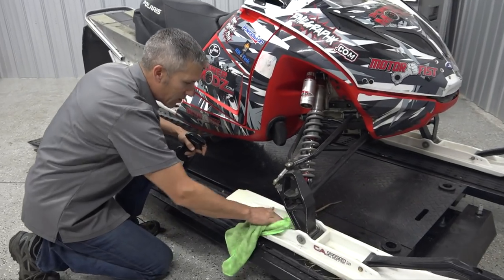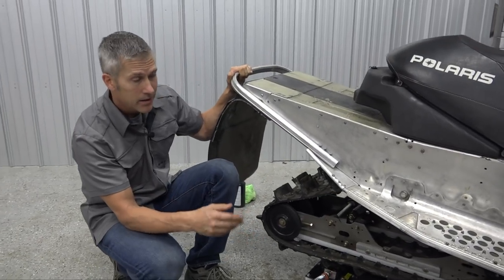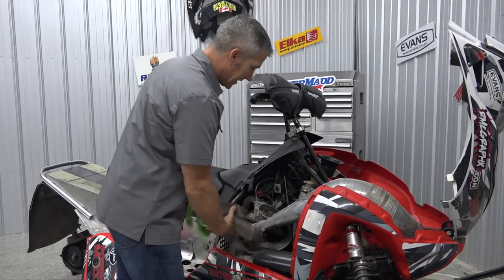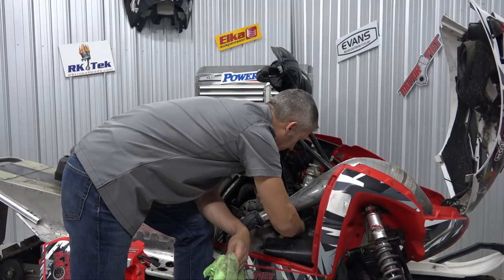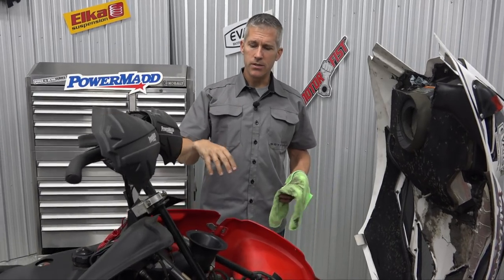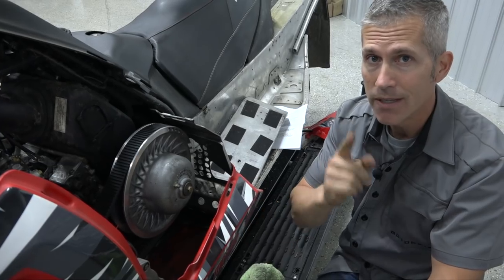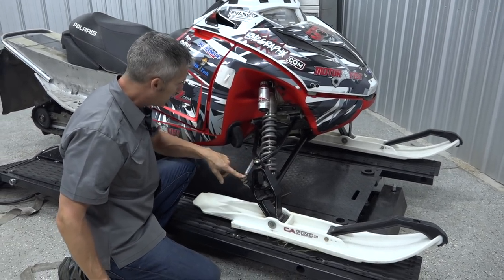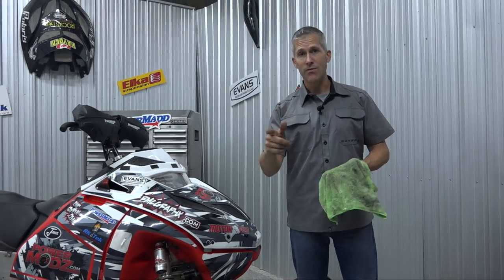Snowmobile preseason checklist!! Get your sled ready, the snow's coming!!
The snow is coming and it's time to get your sleds ready!  I go over a few things that could save you some money and the things that I check and do every year before i run my sleds.   Have a look at this video and don't forget to check your owners manual as well for specific torque values and procedures.

Have fun and  ride safe!